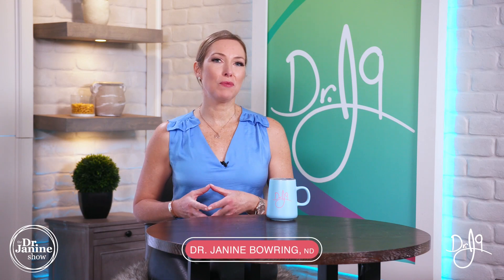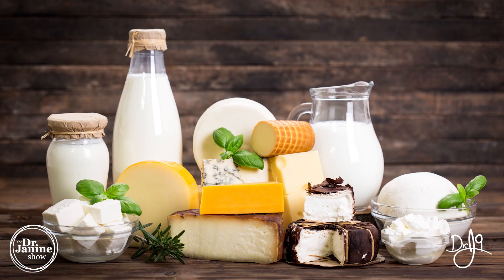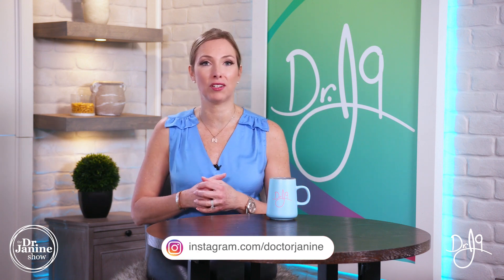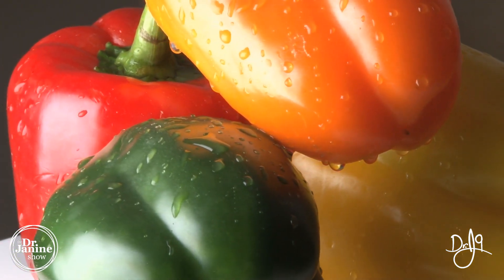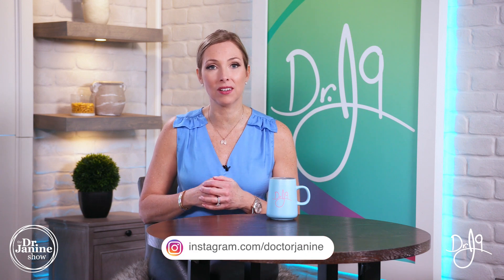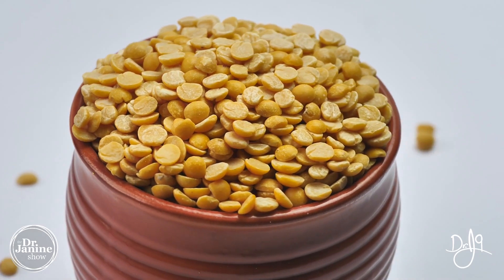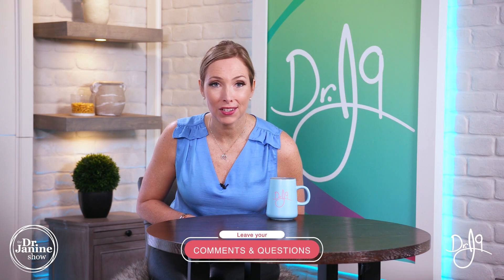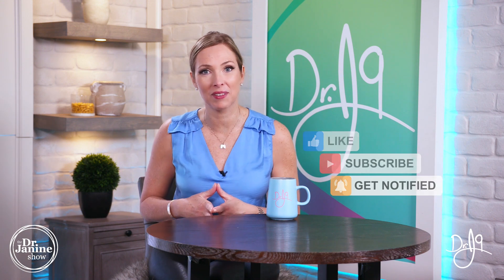Collagen | Foods to Boost Collagen Production Naturally | Dr. J9 Live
In this video, Dr. Janine shares foods to help boost collagen production naturally.  She talks about how foods like egg whites, dairy & cabbage that contain proline are important for collagen production.  She looks at how pork skin, chicken skin, and gelatin containing glycine can boost collagen production.
She explains how foods rich in vitamin C can help with collagen production.  Lastly, Dr. Janine talks about how zinc and copper from foods like beef and shellfish, or cocoa powder and lentils are important for collagen production.

Video Chapters
00:00 – Intro
00:14 – Proline
00:27 – Glycine
00:46 – Vitamin C
01:08 – Zinc
01:30 – Copper